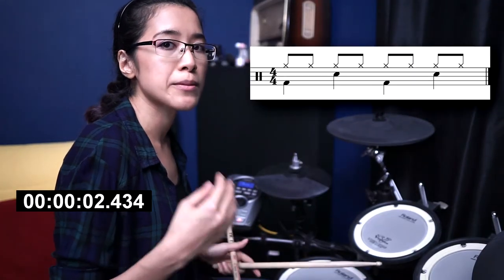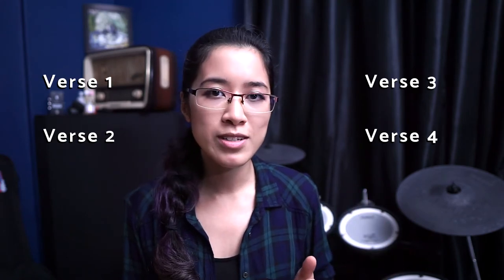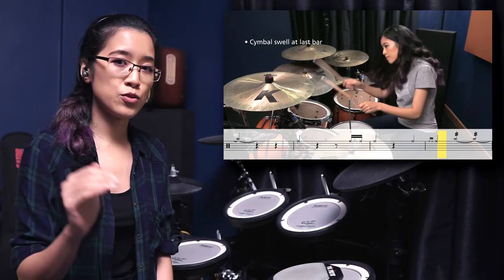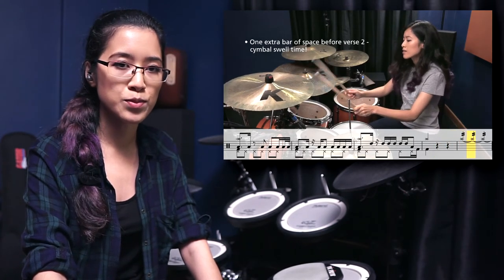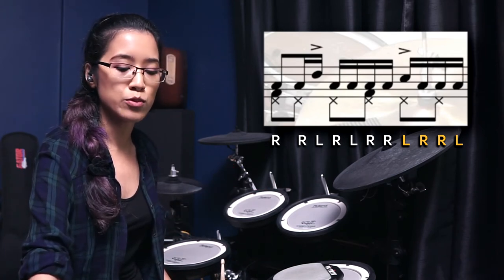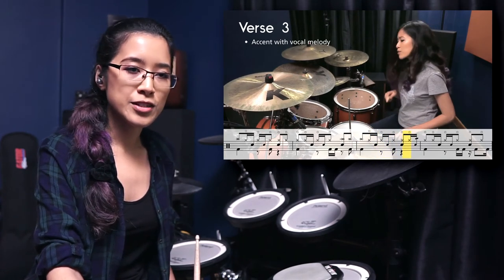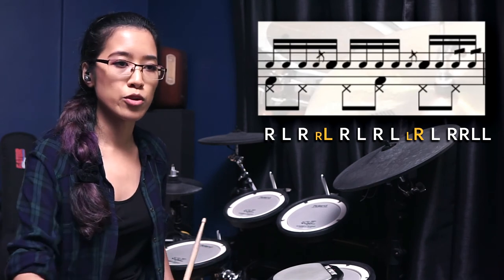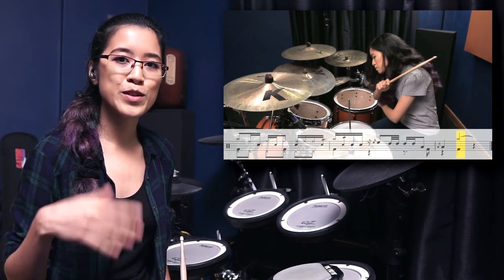Drumming 3/4 Time Songs in Church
Every so often it falls upon the church drummer to put a beat to songs in 3/4 time that might not even have had drums in the original composition: here I'll show you how to play an easy but modern beat that fits many such tunes!

In this video I'll show you a versatile basic beat idea and then explain how I built on the very same pattern when creating drum parts for the collab track "In Christ Alone" along with some other worship drumming tips and commentary.

I meant to release this breakdown/tutorial-type video a month ago but it was a huge challenge and I've probably never wanted to give up on a video so, so many times. Last week I finally told myself to get it done and out there, imperfections and all, because it's also part of my own learning process. If one or two of you benefit from that process too, it's all the more worthwhile!

• • Enjoyed the video? Support here :)

Sections:
0:00 Intro
0:36 The Main Beat (breakdown)
1:38 The Main Beat (with music)
2:00 Further Explanation
3:05 Song Structure I
4:25 Song Structure II
6:20 Full Song Breakdown
6:55 Intro - cymbal swells
8:19 Verse 1 - toms
10:30 Verse 2 - tom variation
13:53 Interlude 1 - ride cymbal beat
14:48 Verse 3 - dynamic change
17:36 Interlude 2 - beat variation
19:03 Verse 4 - marching snare
21:52 Outro
23:30 The End??!?